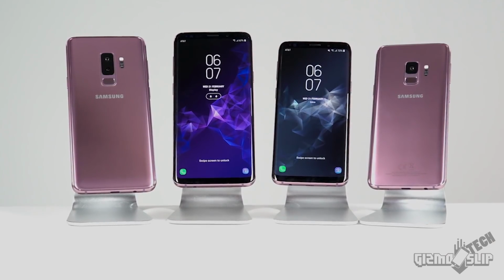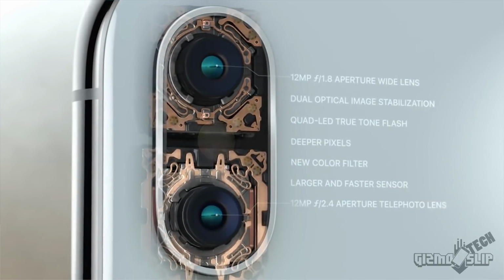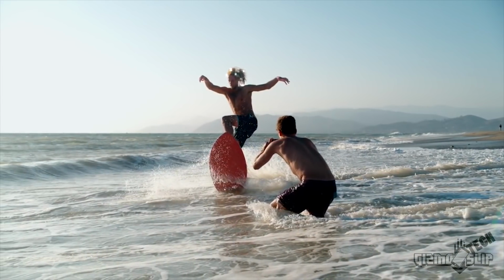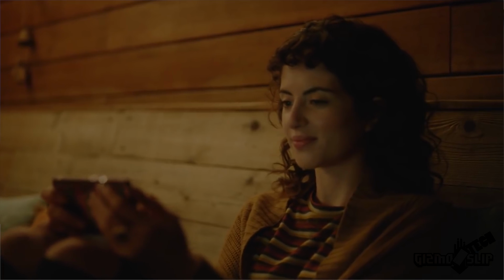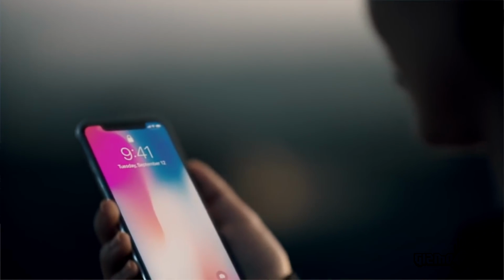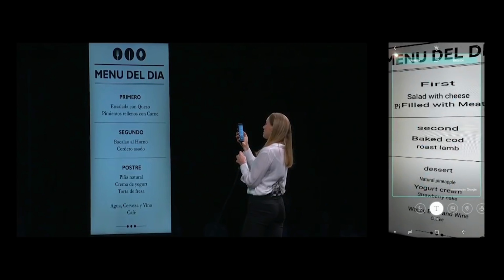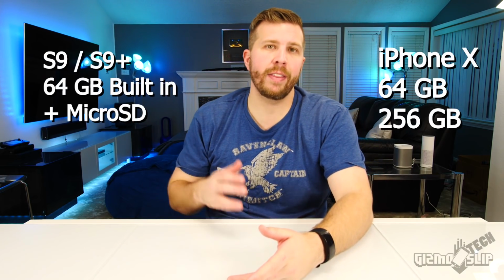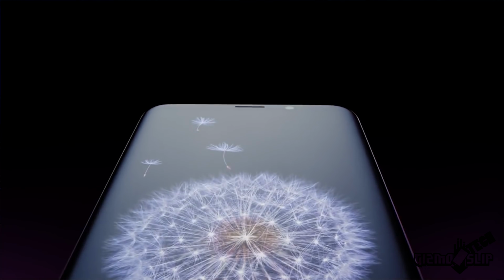Galaxy S9 vs iPhone X! Which One Should You Buy?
iPhone X vs Galaxy S9 Feature Battle! The Galaxy S9 and S9+ are official, but how do they stack up against the iPhone X? Which one is worth buying! Today, I'll take you through what I think about the two phones and walk you through my thought process on which one I think is better. But I want to hear from you in the comments. Do you think the Galaxy S9 or iPhone X is better? Let's hear it!